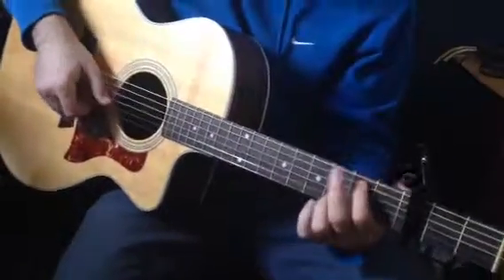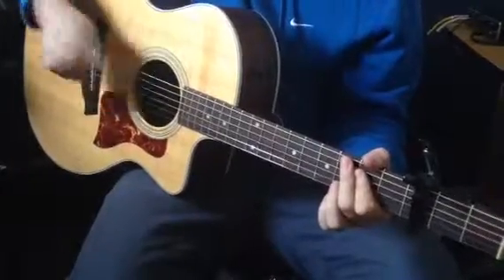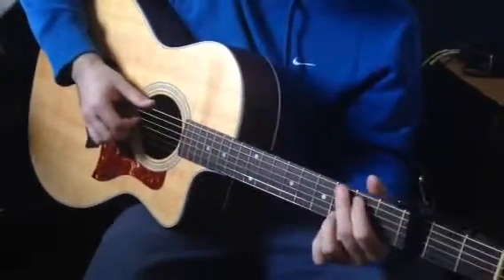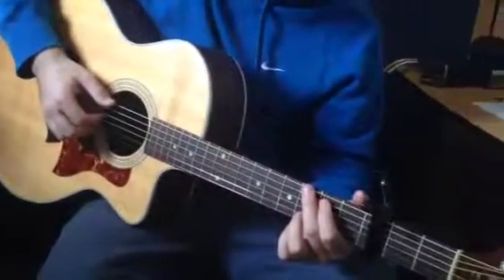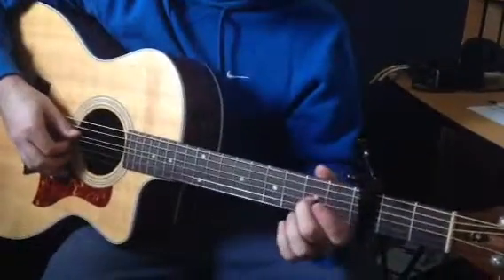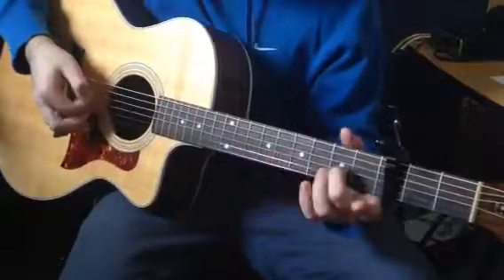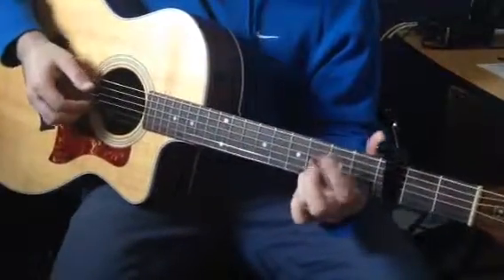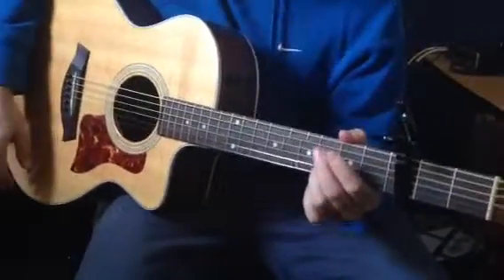Jaelynn - Small Bump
blurg